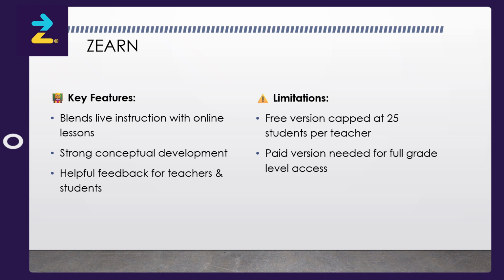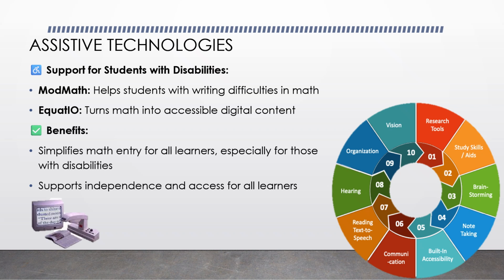Effective Math Websites Using Assistive and Instructional Technologies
Module 5 Assignment - UNCP